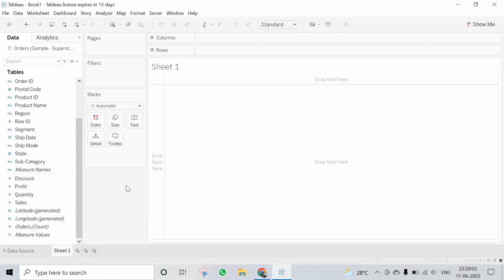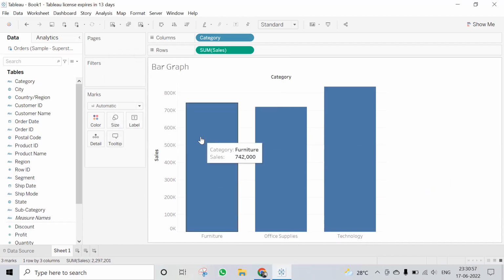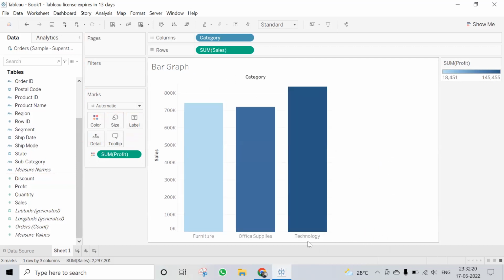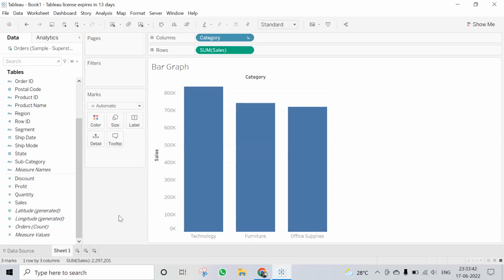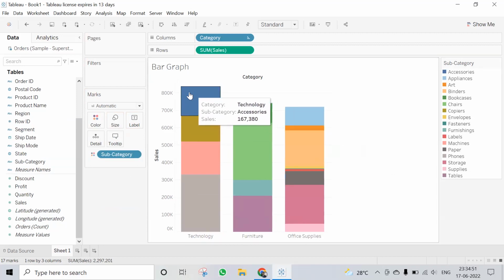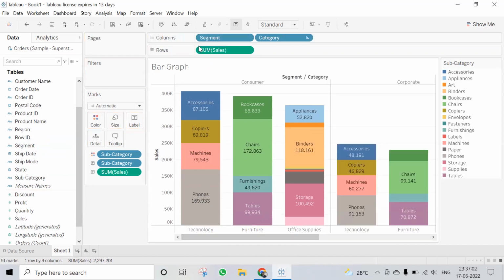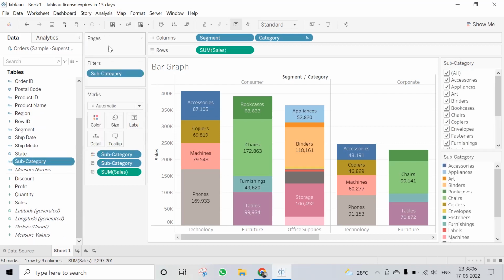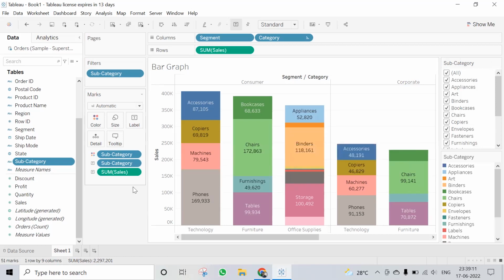Bar Charts | Tableau Courses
Hi All,
We are starting our first knowledge-sharing module on the tableau. This session would be based on how to create Bar charts . We will be continuing to upload more explanatory videos related to tableau software.

Let’s meet in the next session, until then, keep tabs on tableau.